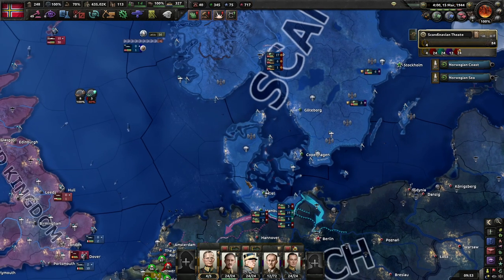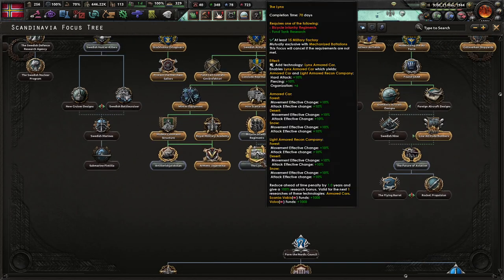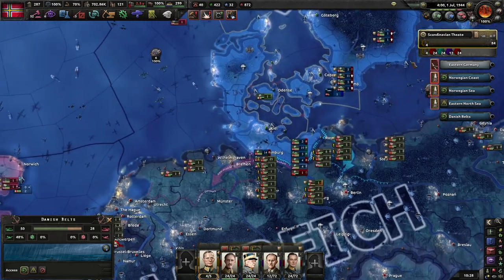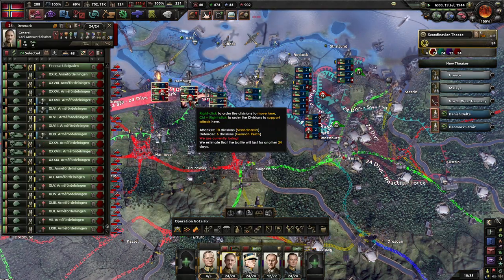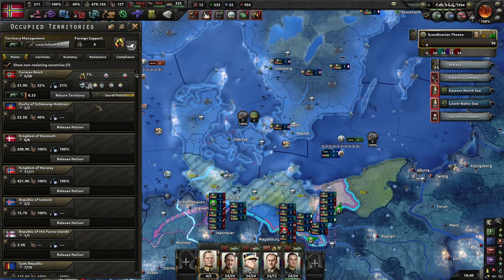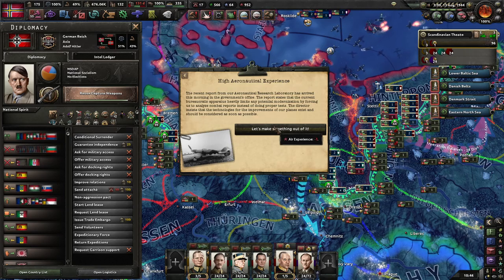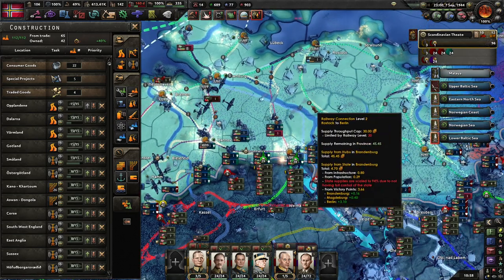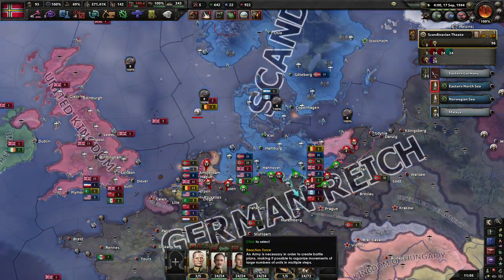HOI 4: United Scandinavia Episode 10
We push into Germany again. And it goes better - having more troops is helpful - but we're still making slow progress.